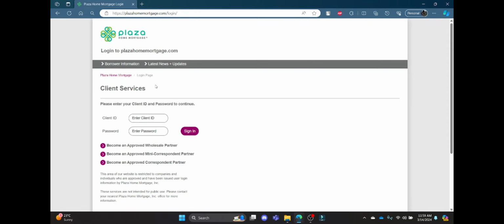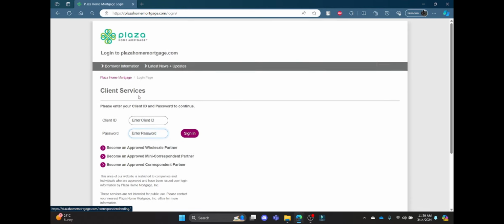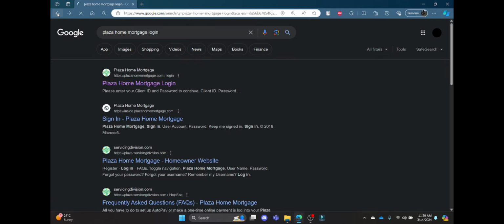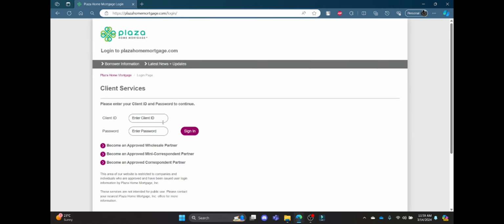How to Login to Plaza Home Mortgage Account 2024 | Sign In to Plaza Home Mortgage Account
In this video, we'll walk you through the process of logging into your Plaza Home Mortgage account online.  By logging in, you'll be able to view your account details, make payments, set up automatic debits, and access important documents like your year-end tax statements.  So whether you're a new homeowner or a seasoned mortgage pro, this video will equip you with the knowledge you need to manage your Plaza Home Mortgage account with ease.